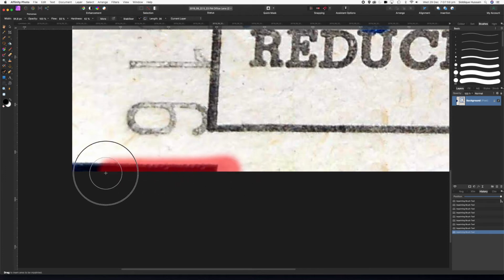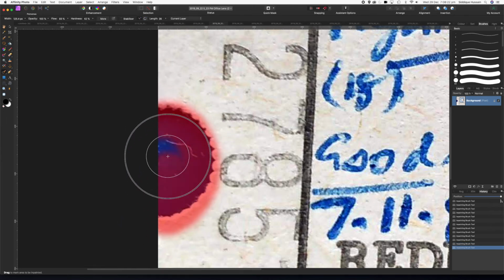Affinity Photo - Tools - Inpainting Brush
Affinity Photo has so many tools that we've only got two thirds of the way into the most common ones on display (but there are plenty more in Tools Pool)! But here we are with the Inpainting Brush Tool. I love this one, it is so versatile and quick & easy to use too. Come along and learn how to use it in this quick video guide.